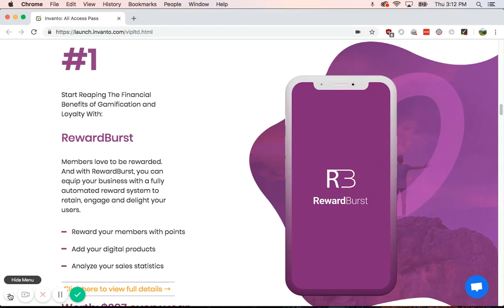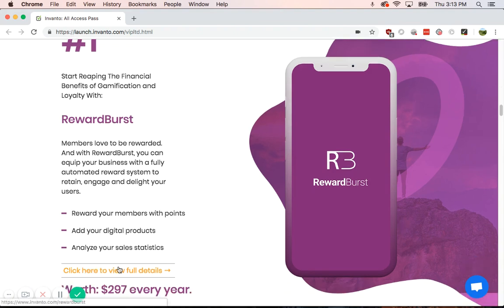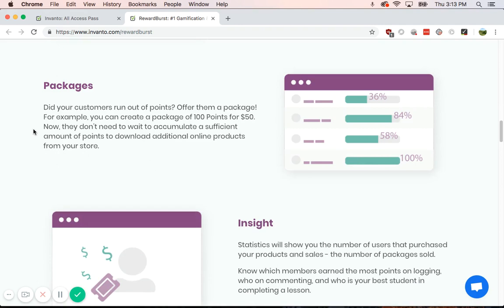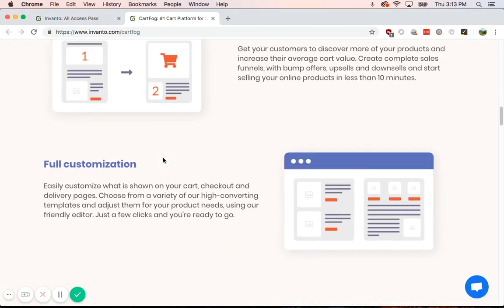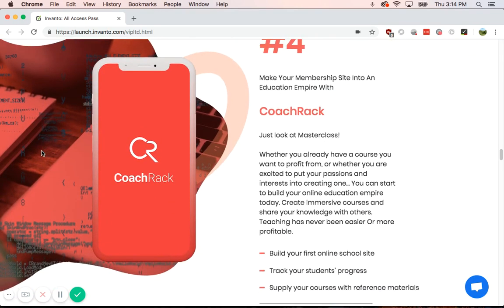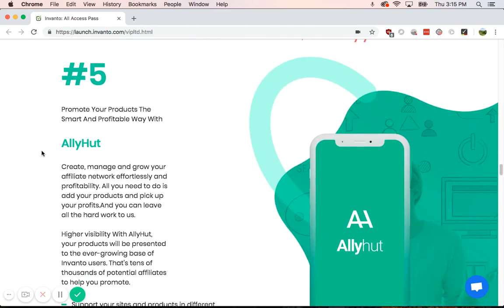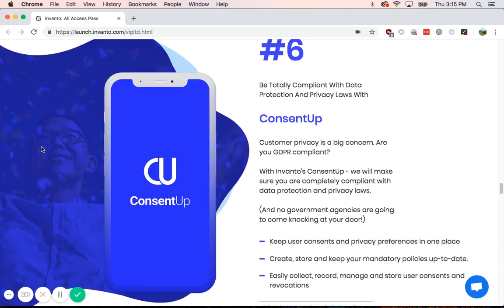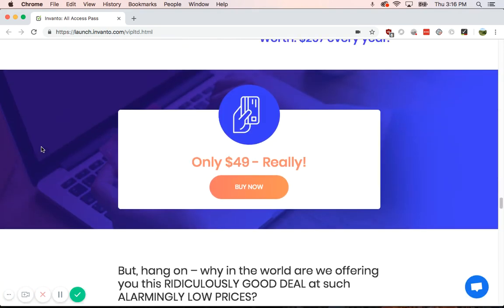Invanto - 6 Apps, 1 Package - Honest Review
Invanto can solve a variety of issues easily.

With 13,000 users and high praise, Invanto definitely deserves the attention it gets.